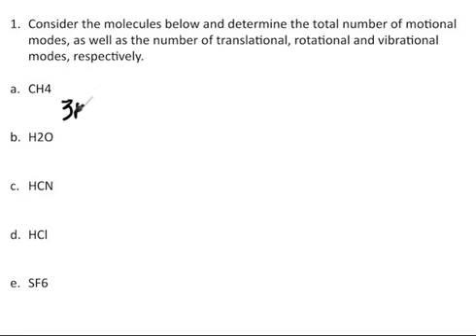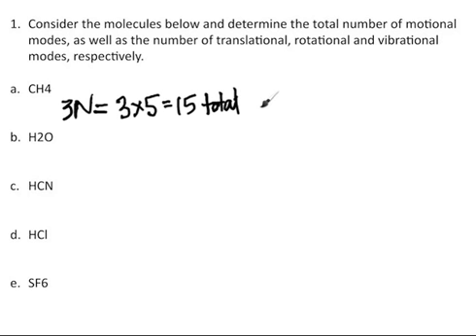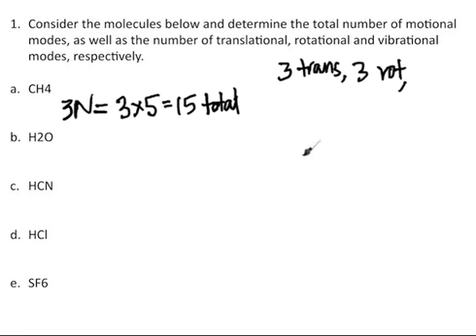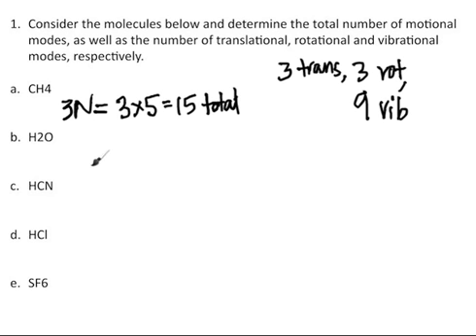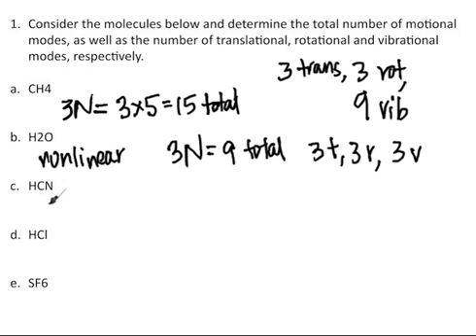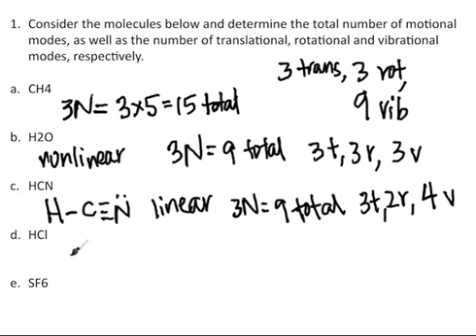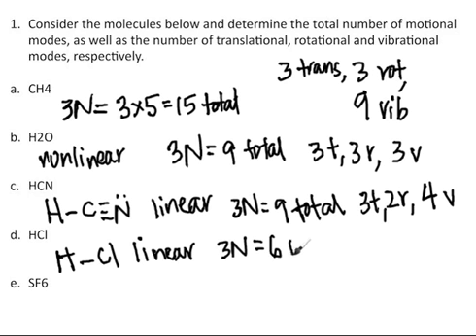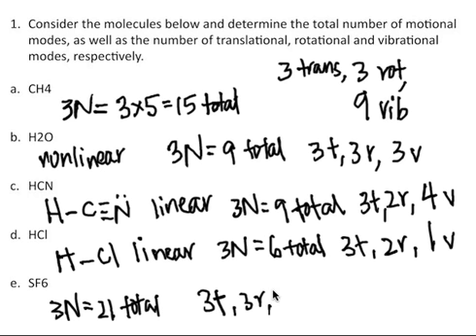Chemistry 301 Worksheet 12